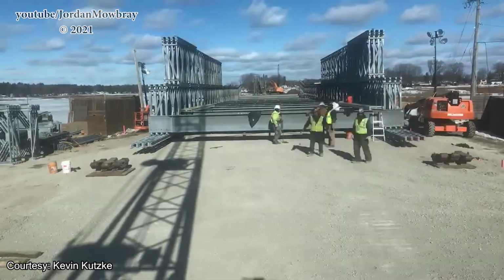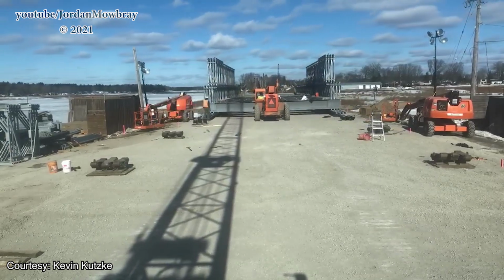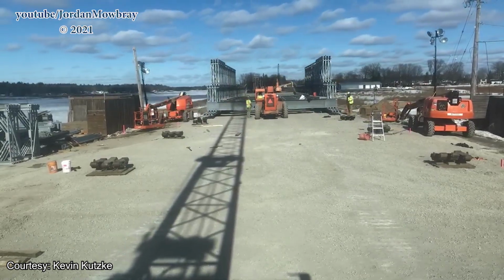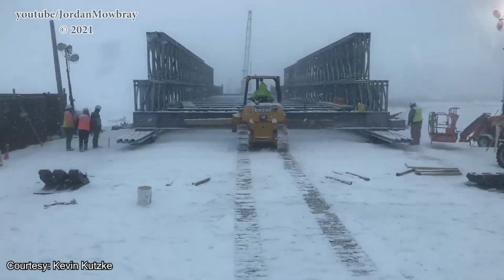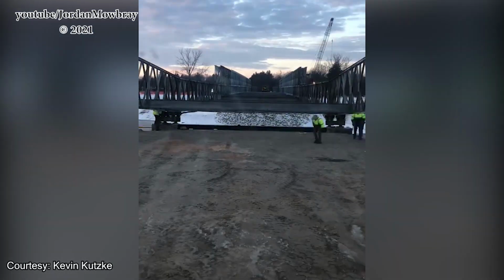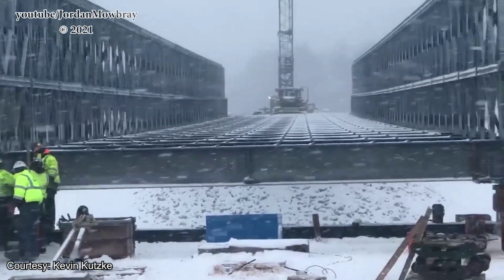M30 Temporary Bridge Rolled Across from Crane Operators Point of View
✔ WRITE  OR SEND ITEMS TO ME HERE:
Jordan Mowbray

This video is of the temporary M30 causeway bridge that was rolled across the span. This bridge was originally washed away during the failure of the Edenville Dam and subsequent failure of the Sanford dam. This bridge was manufactured by Acrow Bridges and assembled by Anlaan Corporation.  Wixom Lake is located in Mid Michigan. This footage was filmed on February 4, 2021. This was after the collapse of the Edenville Dam on May 19, 2020. Wixom Lake was rapidly rising due to heavy rainfall and the Edenville dam could not hold back the water. The side of the dam failed sending water rushing towards Sanford Village. The aftermath and damage left behind is devastating.

If interested in volunteering or donating please visit the Sanford Strong or Edenville Strong Groups on Facebook: